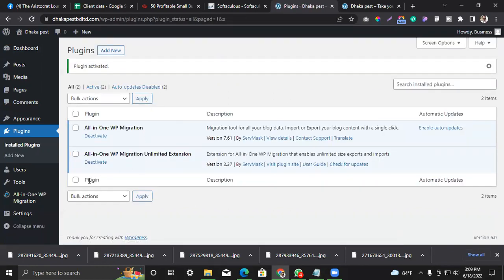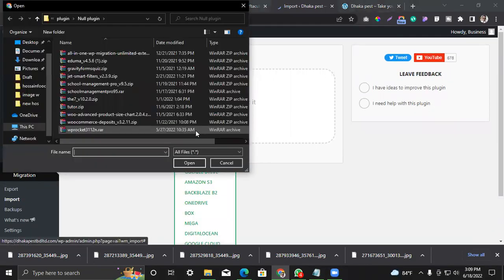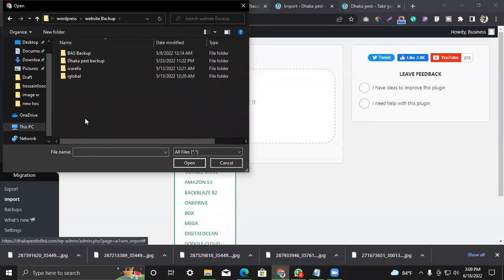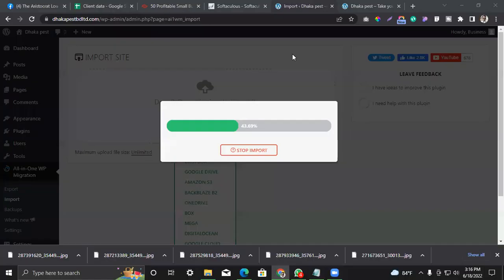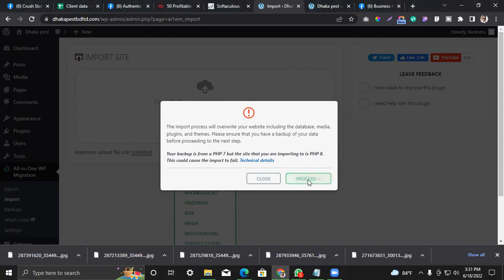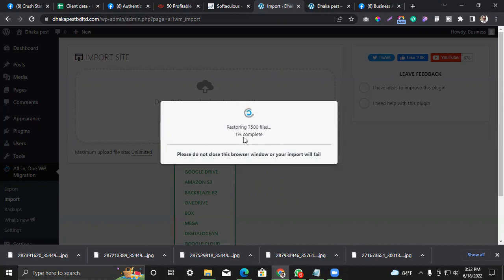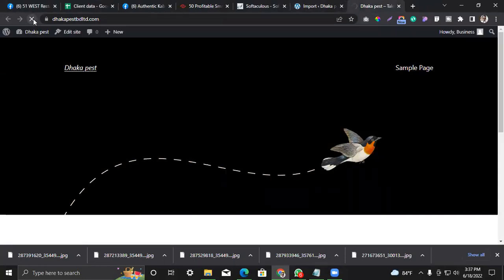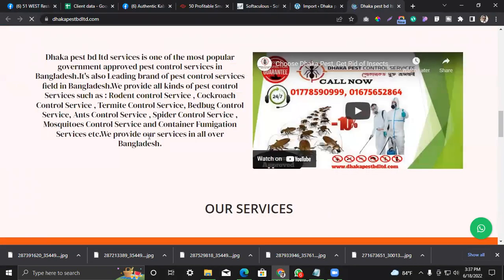How to Backup Your WordPress Website by All In One plugin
Business Ads Solution is a it company that can help you to promote your business
Our Service:
1 Video Editing
2 Graphic Design
3 Digital Marketing
4 Website Development
5 Software Development
6 Photography and videography

If need any service You can direct call :
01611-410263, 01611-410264